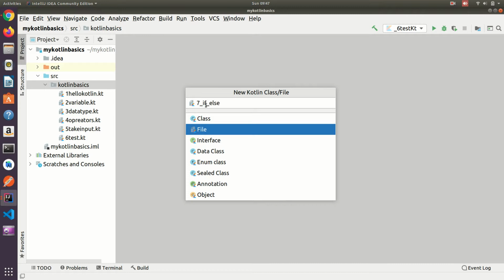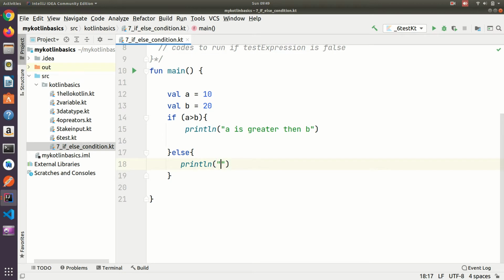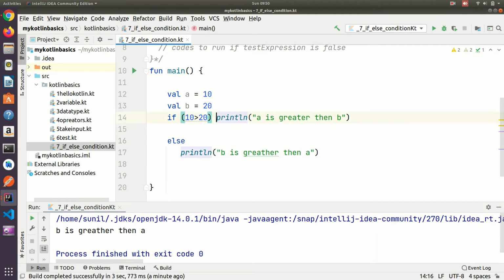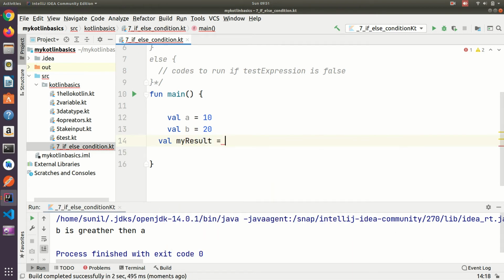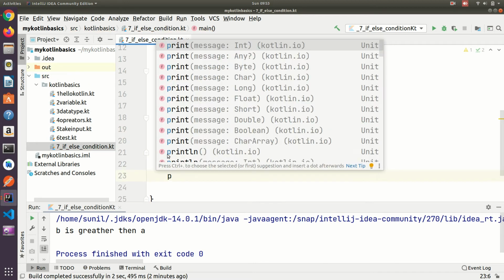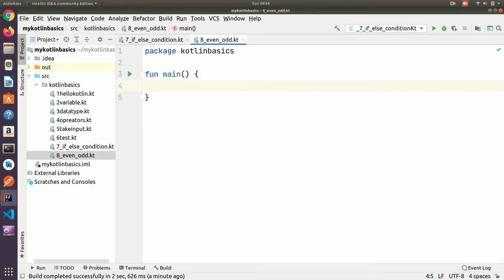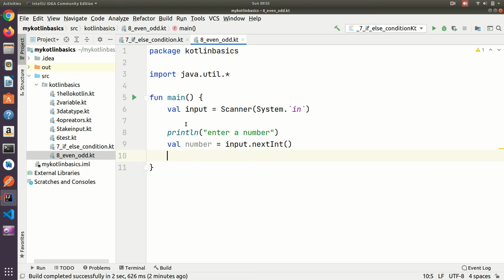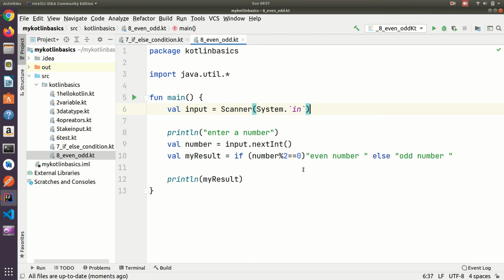Kotlin If Else Statement and Expression Tutorial | Part #9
Namaste Coder , in this tutorial we are going to learn if else statement in kotlin with simple examples